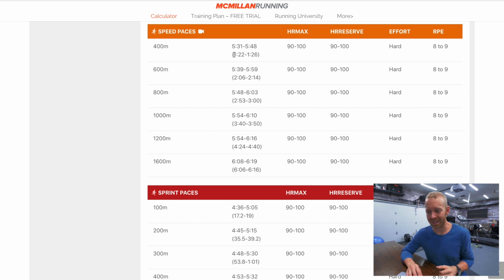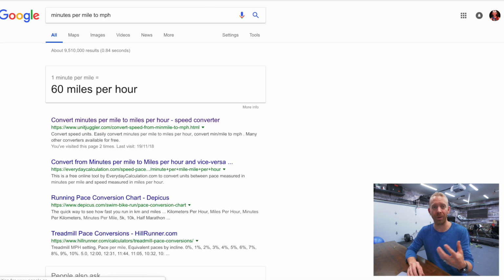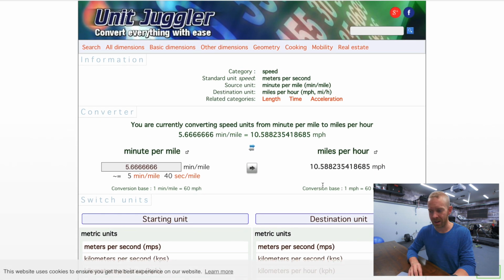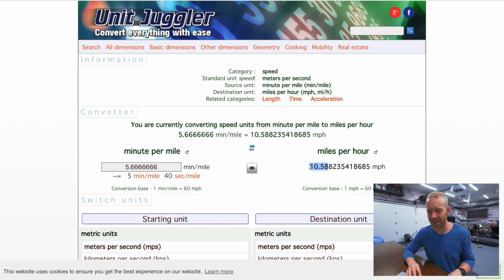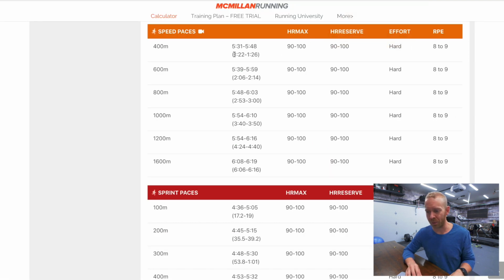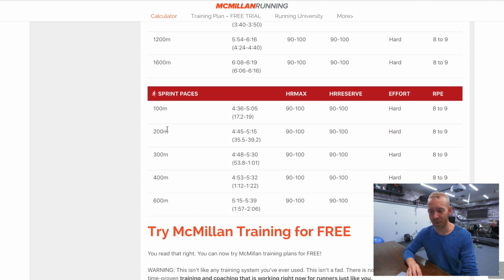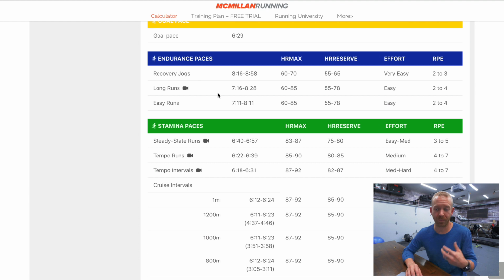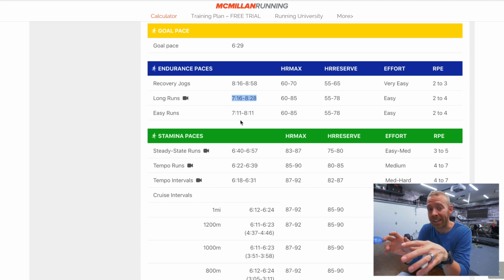How to Calculate Exact Running Paces for your triathlon training plan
The McMillan Running Calculator is an excellent tool for triathletes to use with their triathlon training plan because it tells you exactly how fast to run to get faster running.  Triathlon training plans will often have faster runs included in them and training zone prescriptions, but the McMillan Running Calculator tells triathlete exactly how fast their running paces should be.